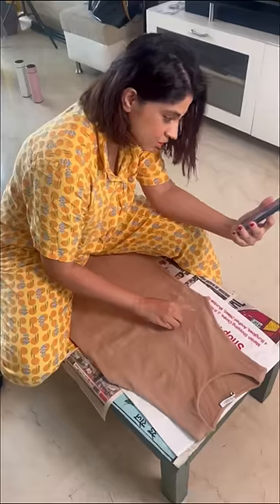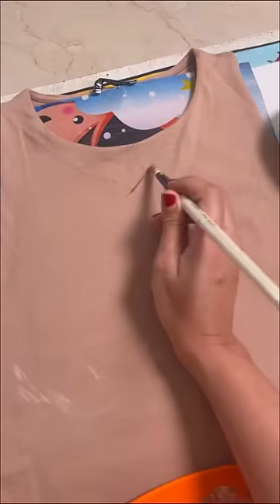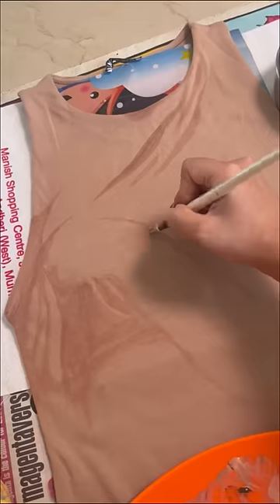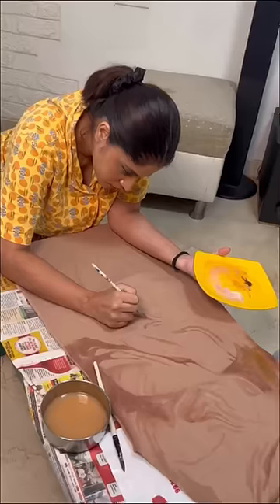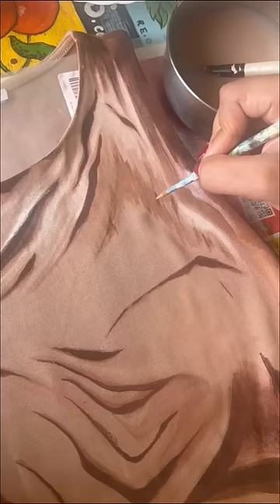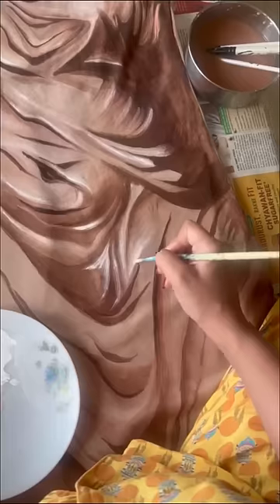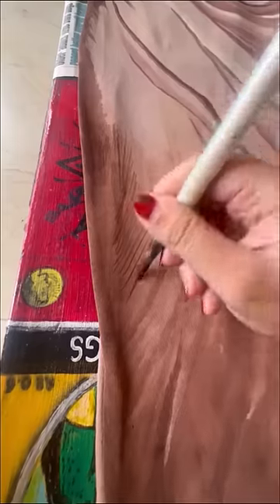Recreating “bheega bheega dress”